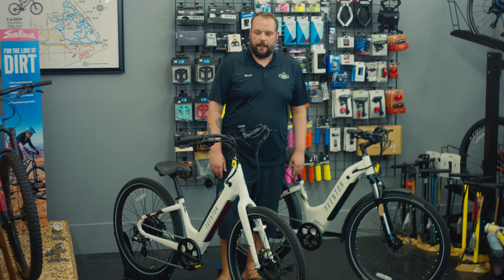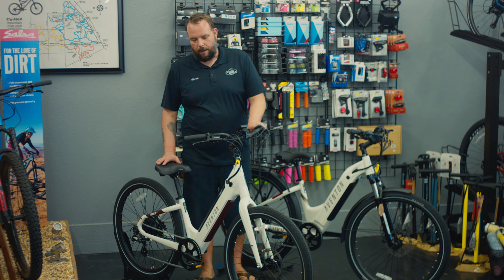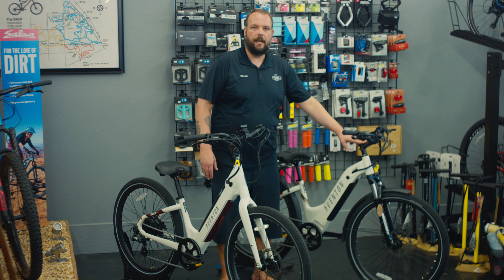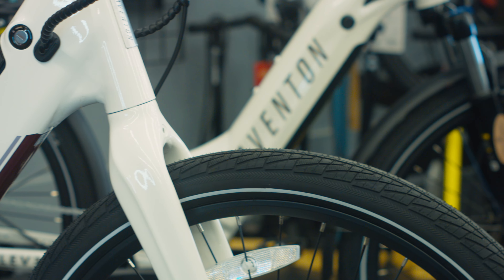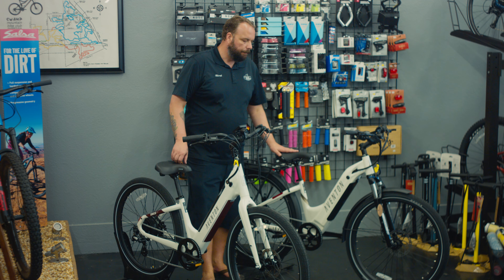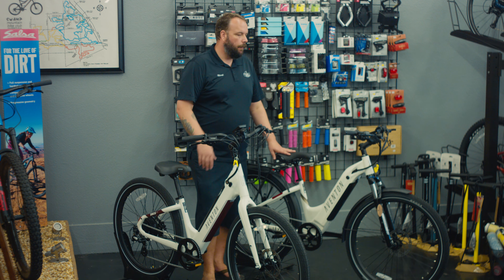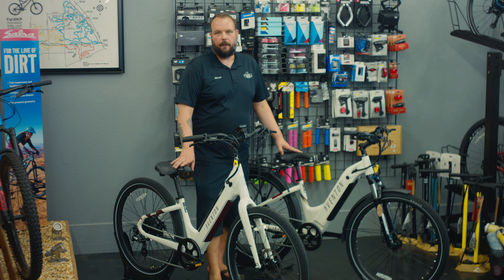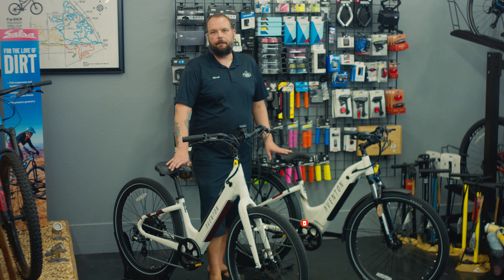Ebike Comparison: 2 TOP BEST Aventon Ebikes (Fast, Versatile, and Reliable)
In this video, we check out two popular electric bike models from Aventon. Aventon is leading the way in the affordable ebike category with good quality, sleek ebikes. Two of their most popular models are the Pace 500 and the Level. These models are similar but have some distinctive differences. Check it out to make sure you're getting the right model for you!